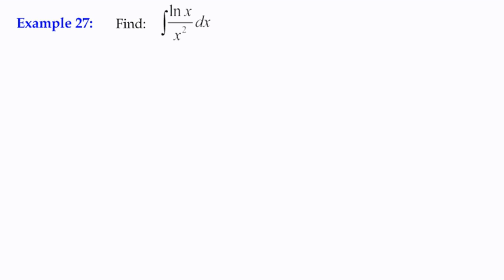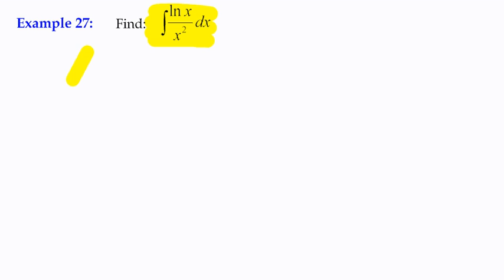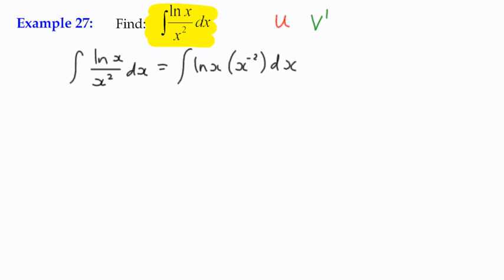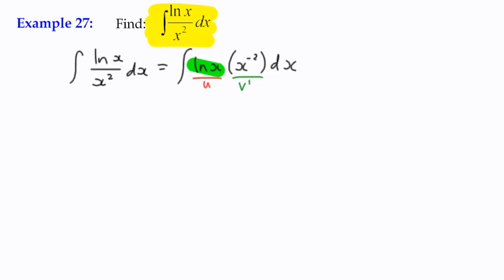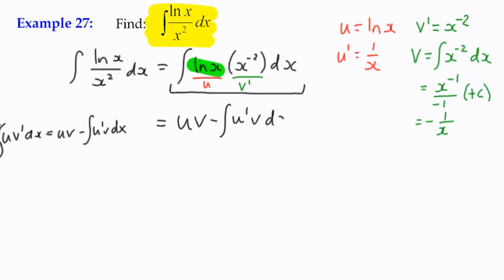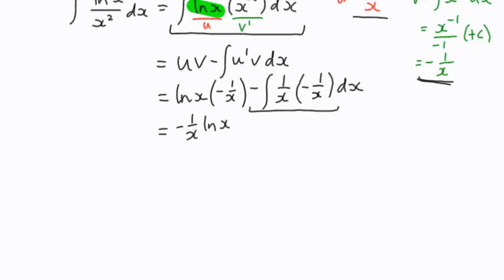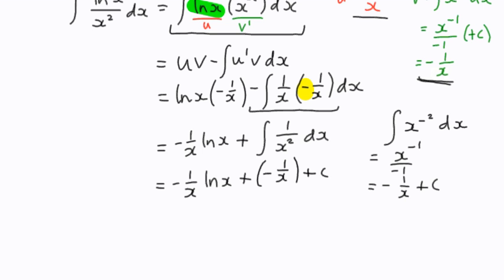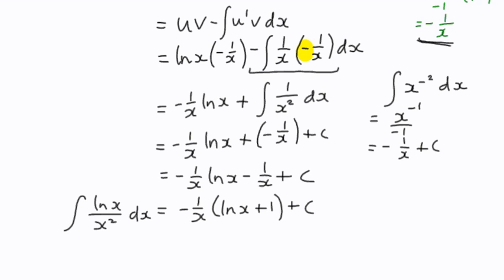Integration Example 27 - Integration by Parts